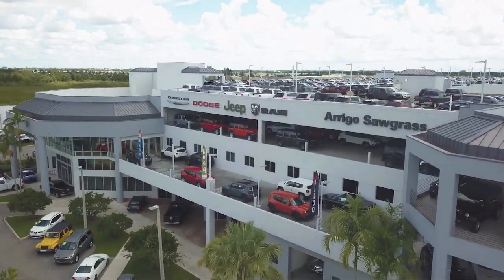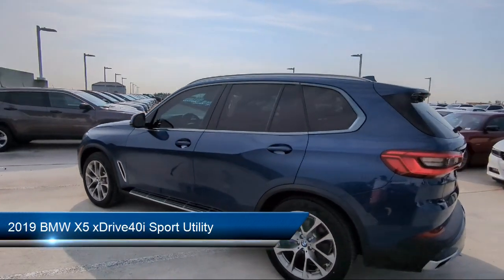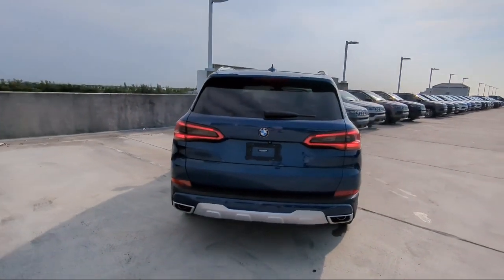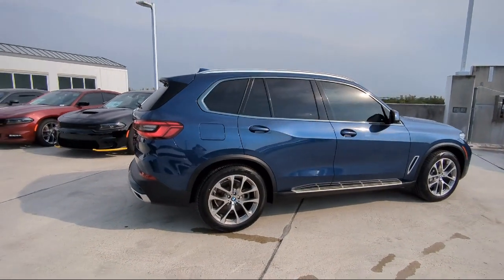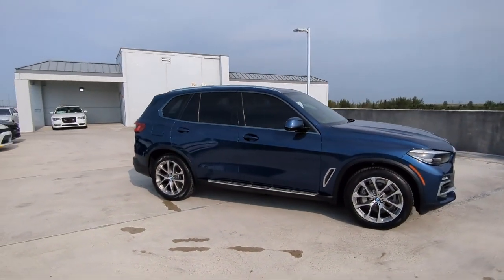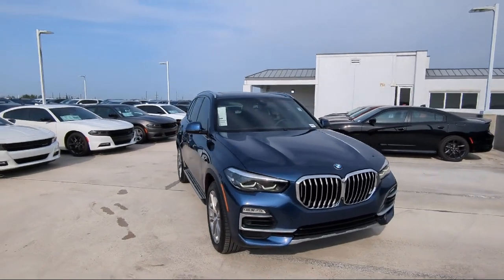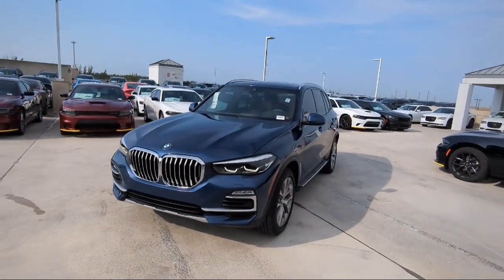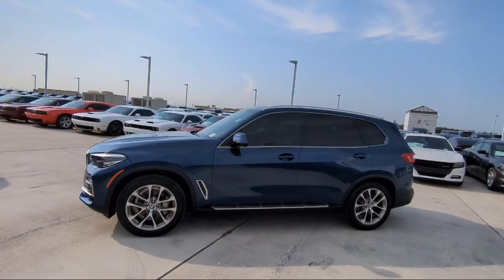2019 BMW X5 xDrive40i Sport Utility Tamarac Hollywood Fort Lauderdale Pompano Beach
2019 BMW X5 xDrive40i Sport Utility Stock Number: LL12384 Vin:5UXCR6C56KLL12384.

33024, 33311, 33023, 33025, 33027, 33062 Arrigo Chrysler Dodge Jeep Ram Sawgrass
5901 Madison Ave